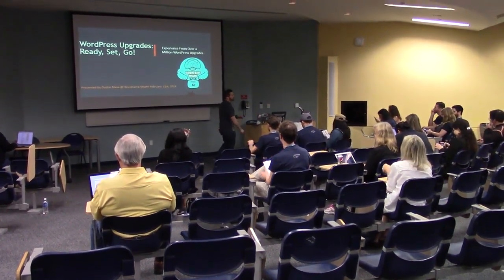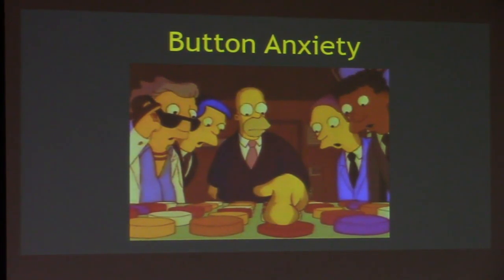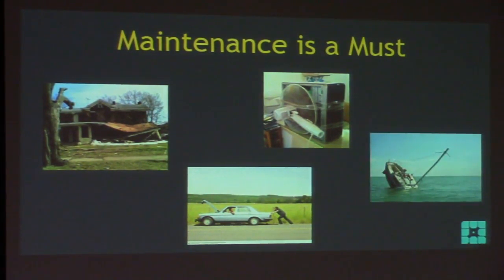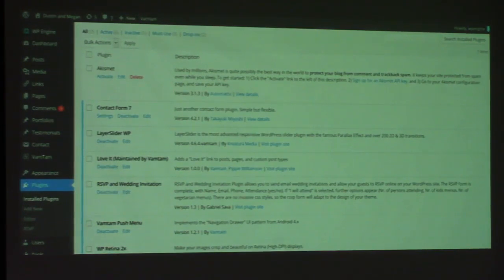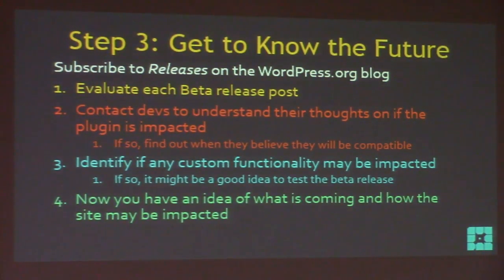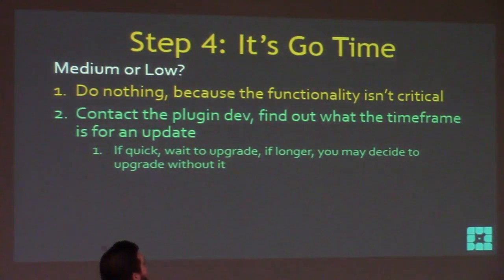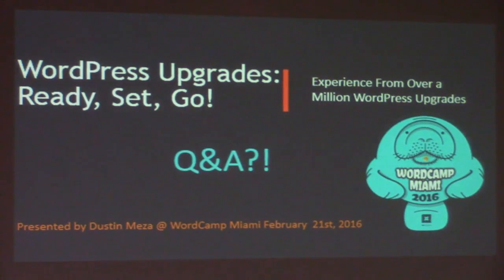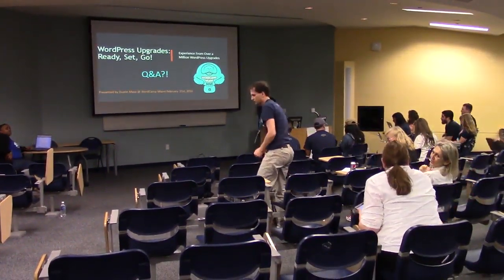Dustin Meza: WordPress Upgrade Anxiety No More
WordPress upgrades, they bring us new features, faster sites, and better security. But pushing that upgrade button can be a scary moment, unless you’ve ensured your site is ready and compatible. I’ll show you the best practices for ensuring your site is ready including a 5 step plan that works whether you manage one site or hundreds. This talk is for anyone that is responsible for keeping WordPress up to date on a site, beginners and technical experts alike have taken away great tips from this session.